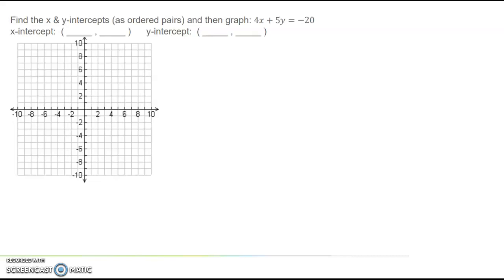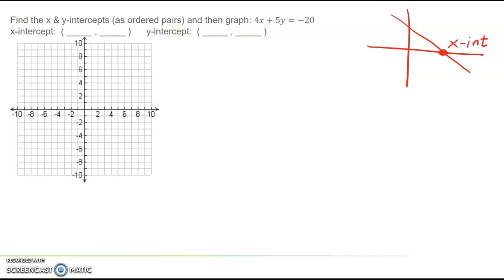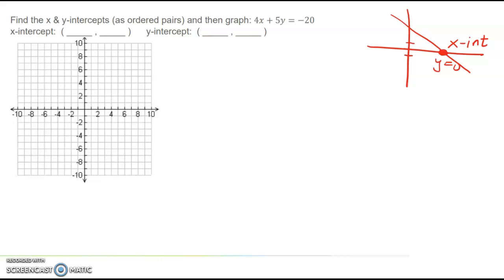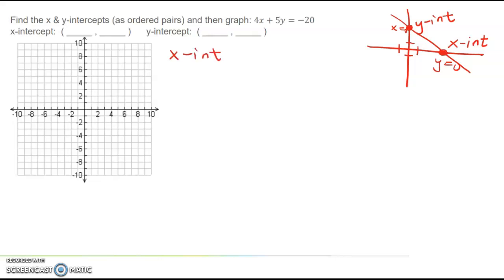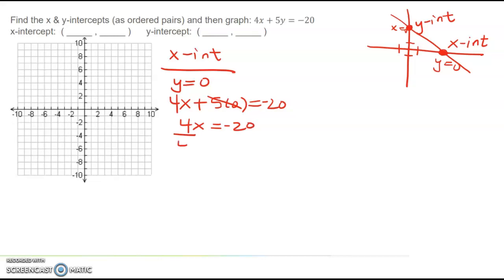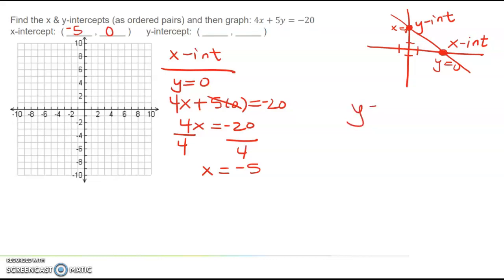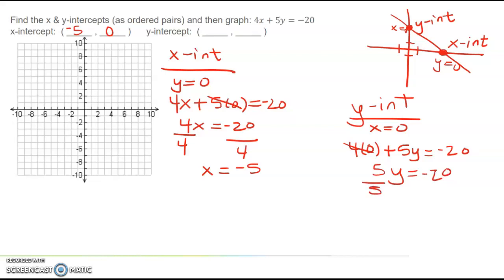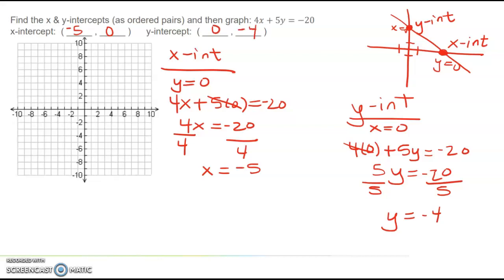Find x and y intercepts then graph